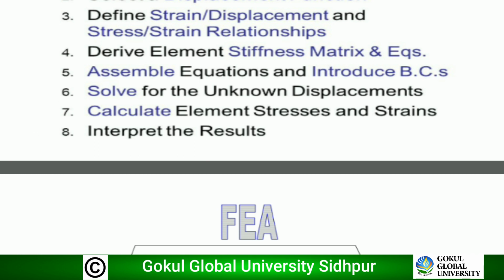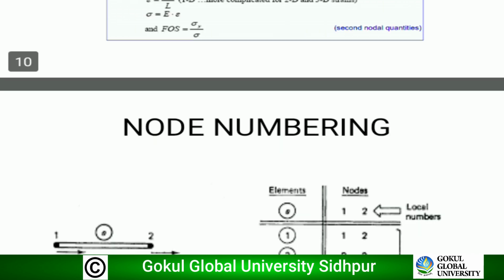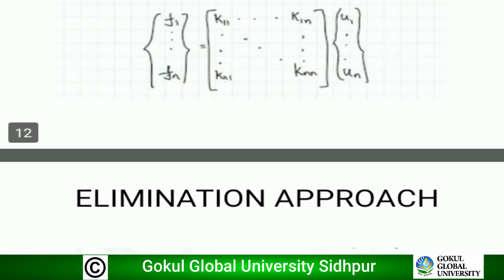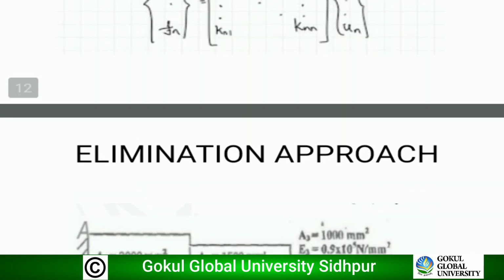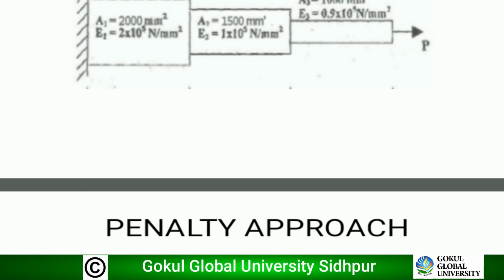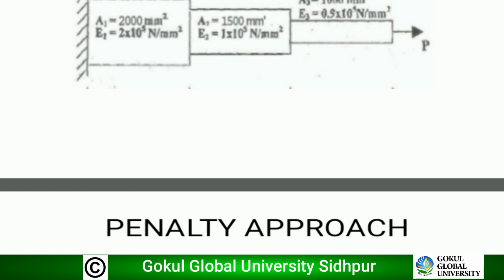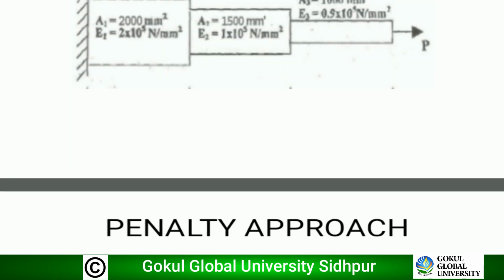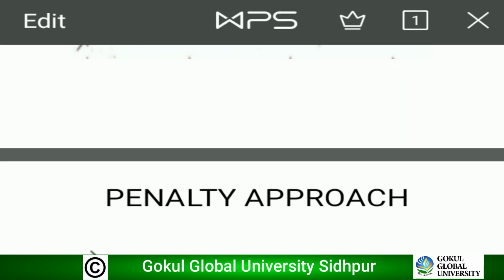Finite Element Methods - Computer Aided Design - Mechanical - HCET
Topic - Finite Element Methods
Subject - Computer Aided Design
Department - Mechanical